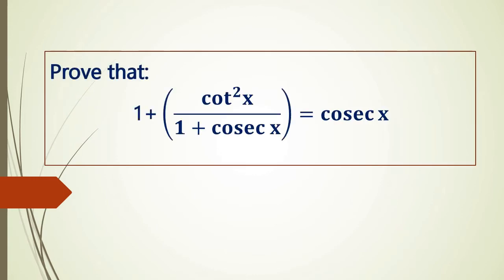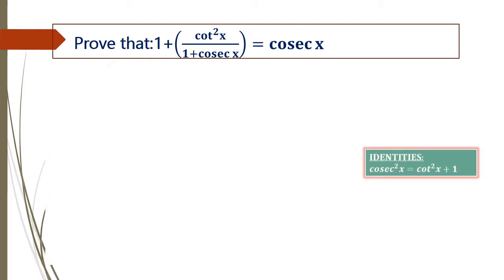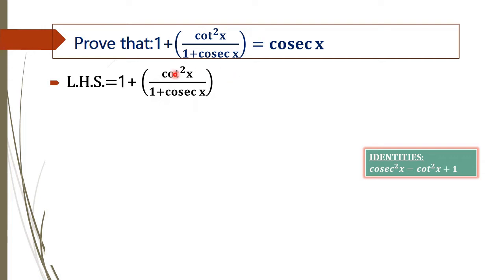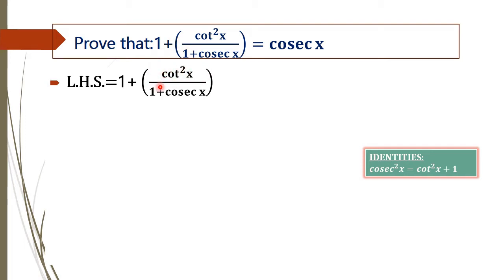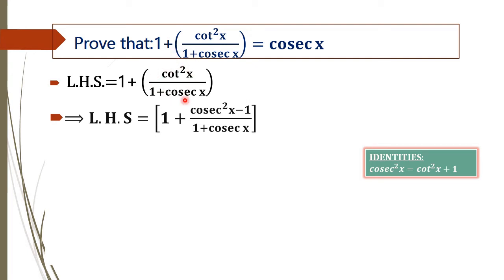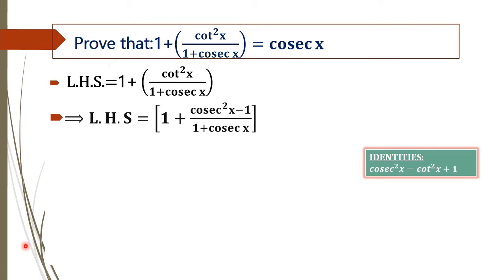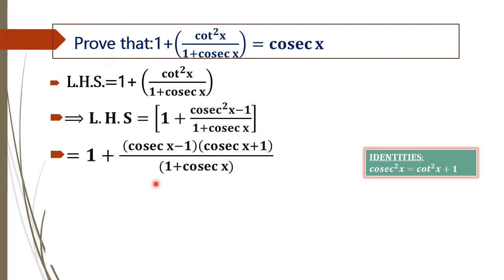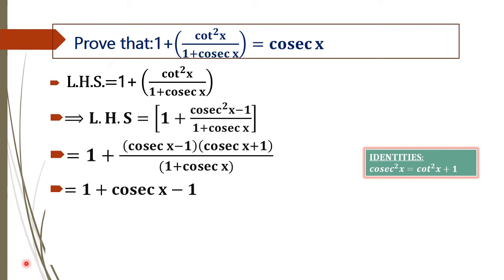Prove that 1+ (cot² x/(1+cosec x)) =cosec x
Trigonometry: We have to prove that
1+ ((〖𝐜𝐨𝐭〗^𝟐 𝐱)/(𝟏+𝐜𝐨𝐬𝐞𝐜 𝐱))=𝐜𝐨𝐬𝐞𝐜⁡𝐱